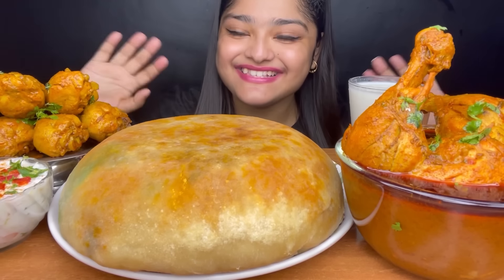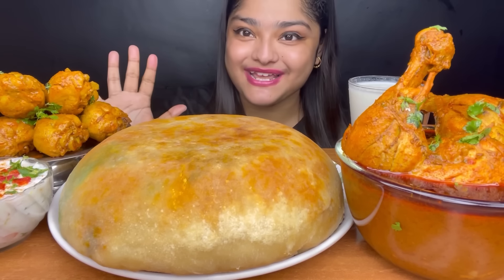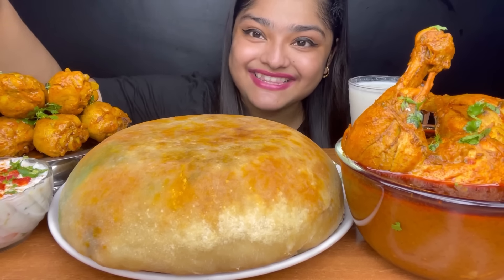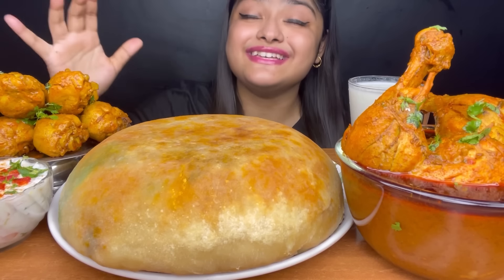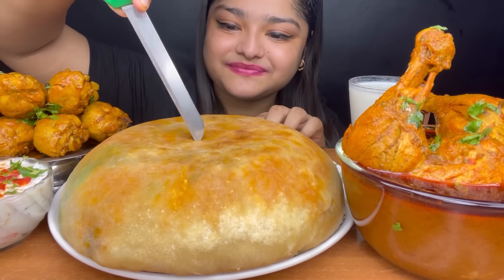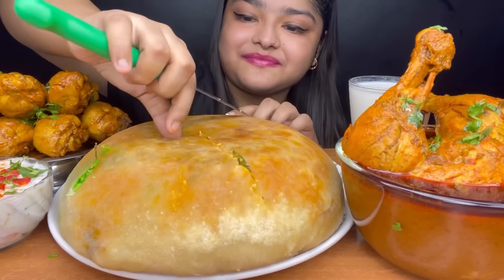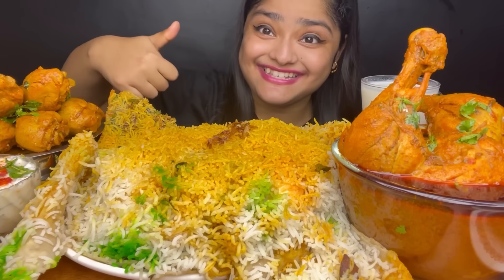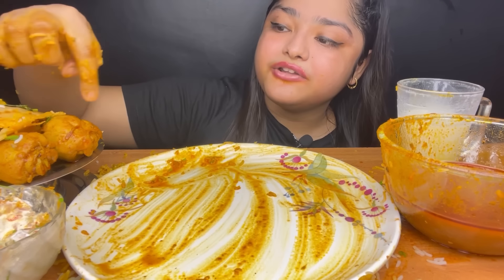CHICKEN PARDA BIRYANI (POTLI BIRYANI) LAL LAL MURGIR JHOL,SPICY CHICKEN DRUMSTICKS CURRY,SWEET LASSI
Parda Biryani Recipe

Lal Lal Murgir Jhol Recipe

Raita Recipe